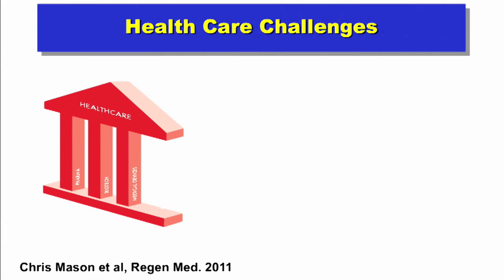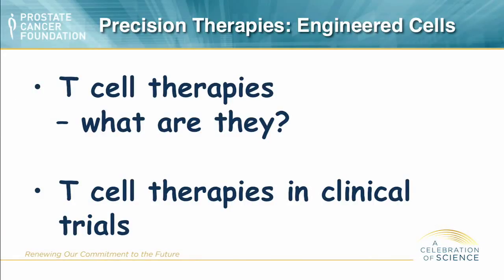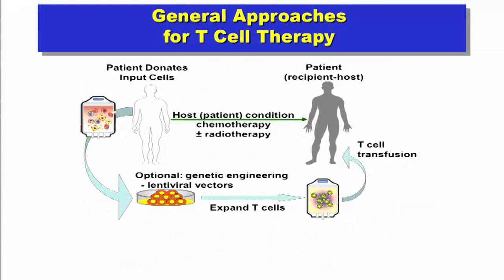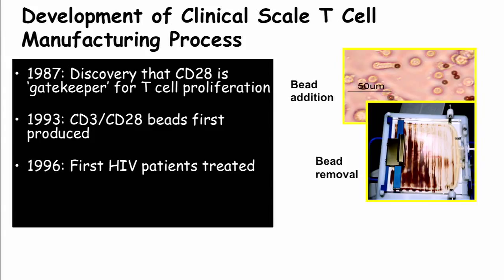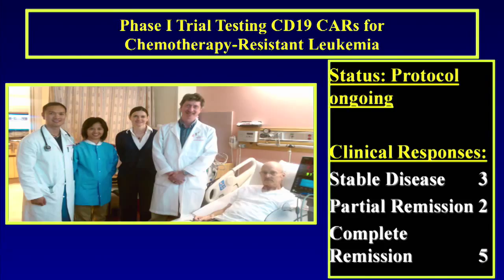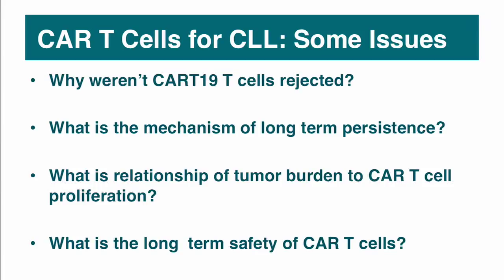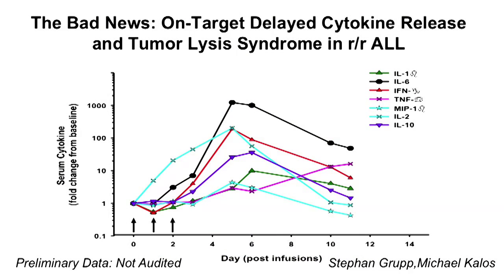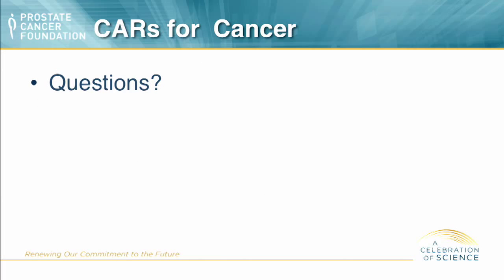Carl H. June, MD - Celebration of Science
"Quantum Leap: Brakes-off T-Cells - Better Engineered for the Surface Target You
Always Wanted to Annihilate but Never Could Until Now"
Carl H. June, MD
Abramson Family Cancer Research Institute, University of Pennsylvania